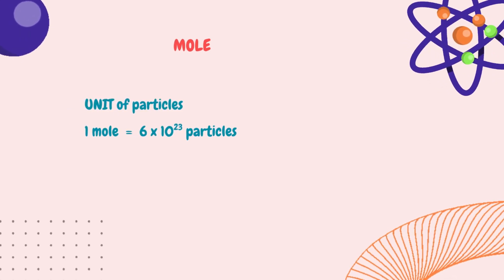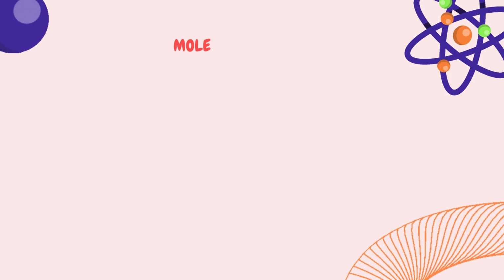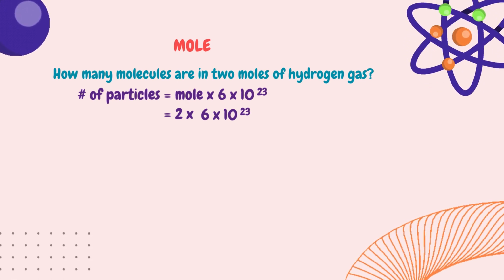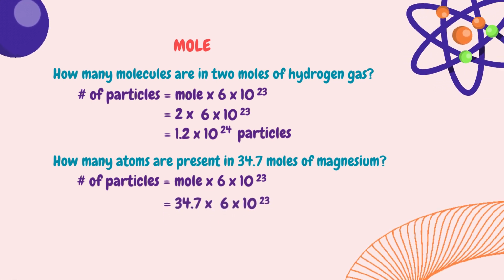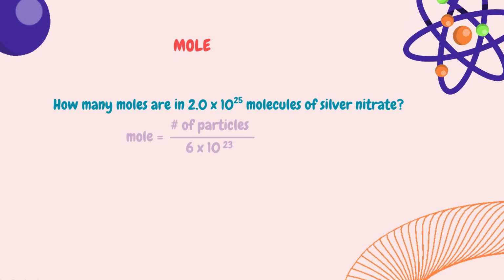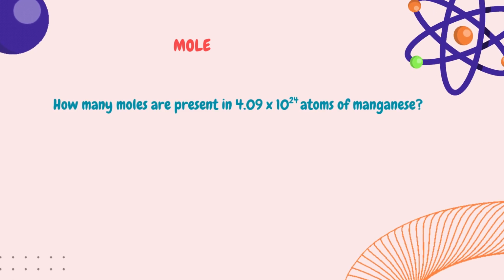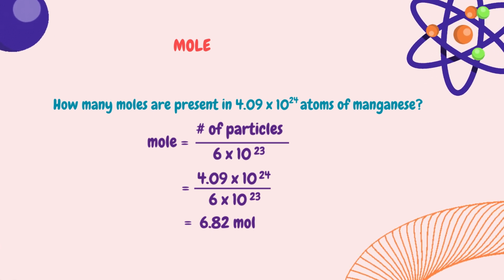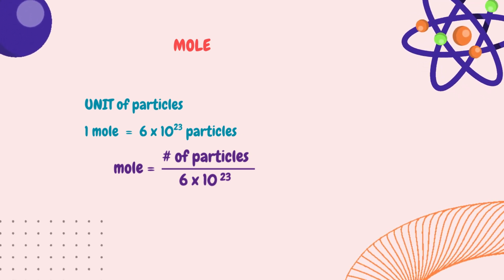Mole and Number of Particles — LearnStalk Chemistry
Welcome to our chemistry tutorial on "How to Convert Between Mole and Number of Particles"! In this video, we'll break down the essential steps and concepts needed to master mole-to-particle and particle-to-mole conversions. Perfect for O-Level students, this guide will help you understand Avogadro's number and how to apply it in your calculations. Whether you're preparing for an exam or just looking to solidify your understanding, this video has got you covered!